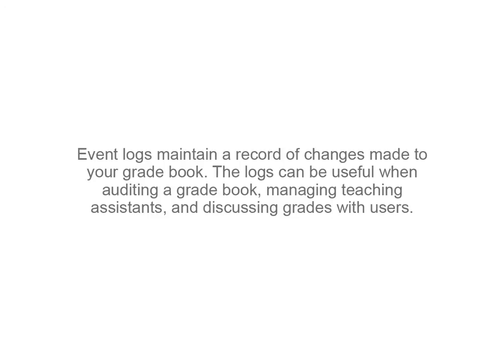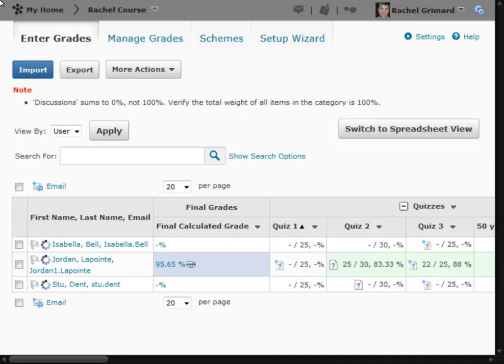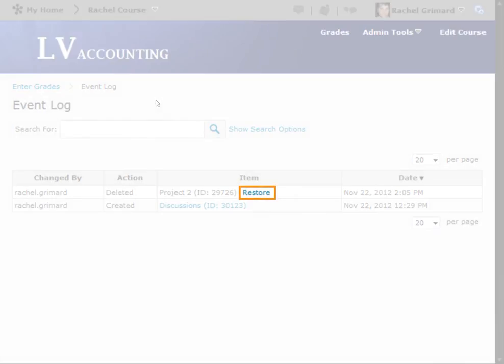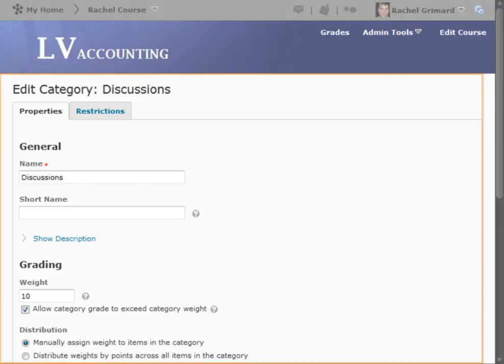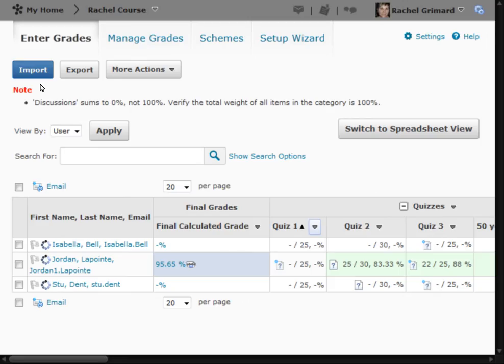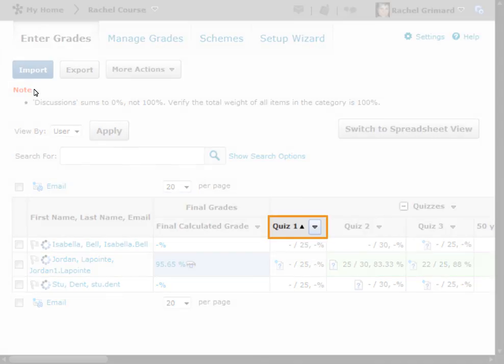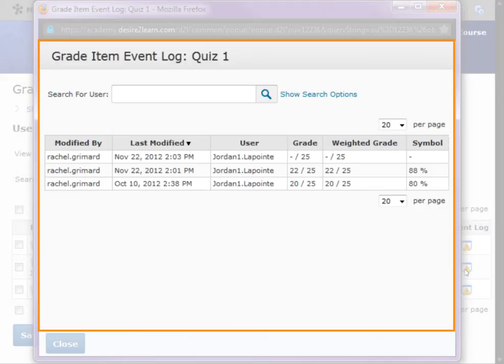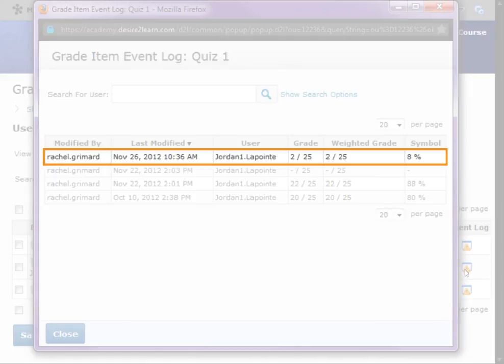Grades - Event Log - Instructor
A video for Instructors on the Event Log in the D2L Learning Environment.

1. Overview
2. Access Event Log
3. Restore Deleted Grade Items
4. Final Grade Event Log
5. Demo: Add a Range
6. Viewing Associated Rubric
7. Access Event Log
8. Demo: Make changes to Grades and view Event Log change